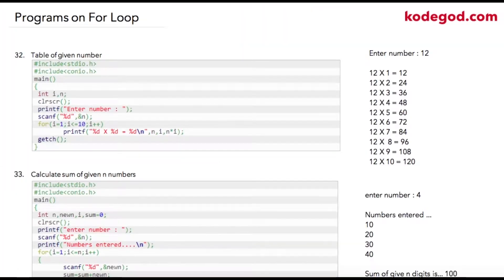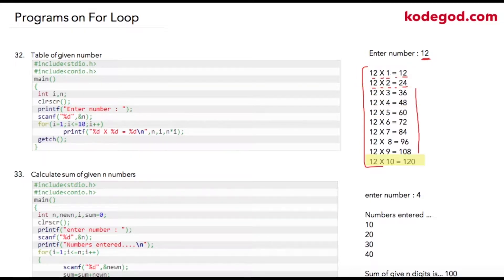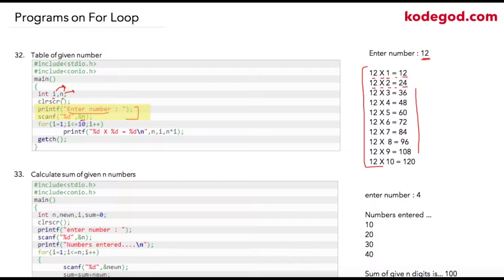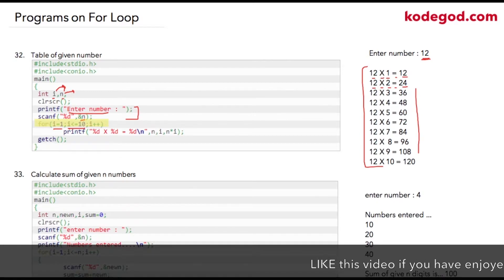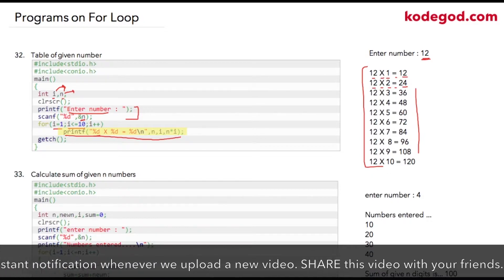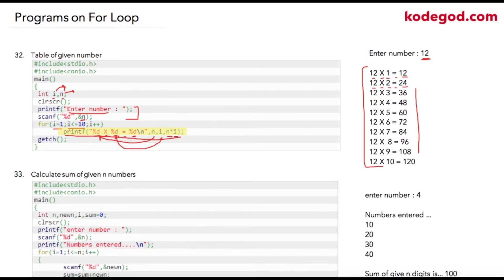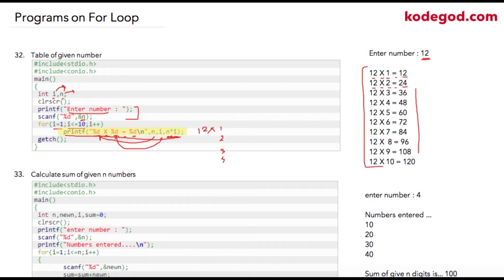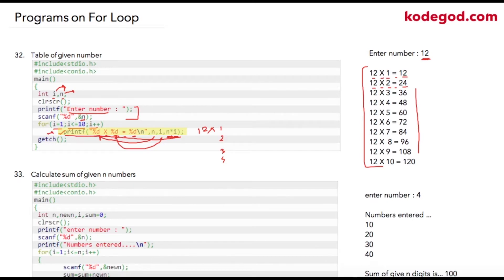Module 6 - Lesson 2 ► Print table of given number [Learn Programming]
Print table of an any given integer using FOR loop.

Develop your programming logic, by learning about basics in C Programming. This is our series in a step by step video based series.

●  101 Programs to Build Your Programming Logic

●  Lets stay in touch!